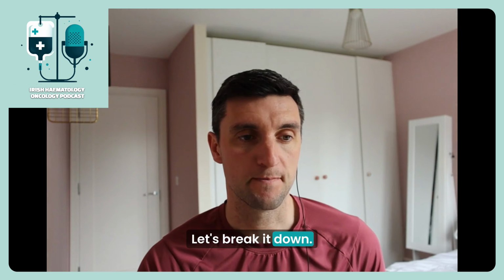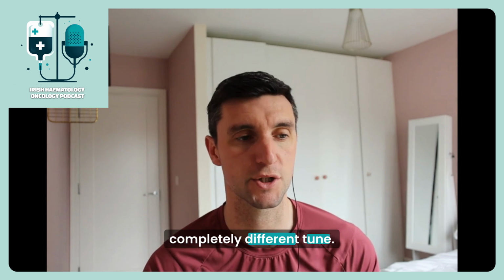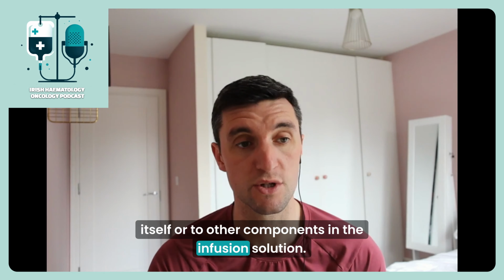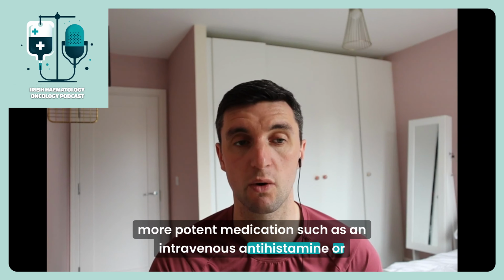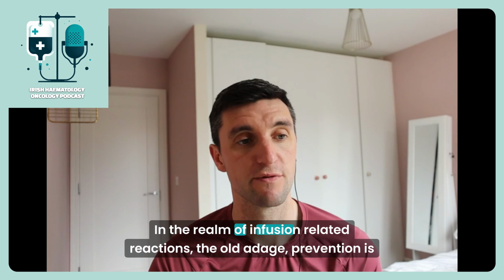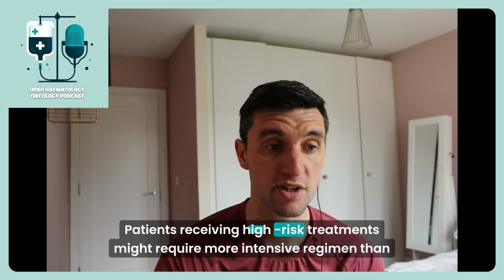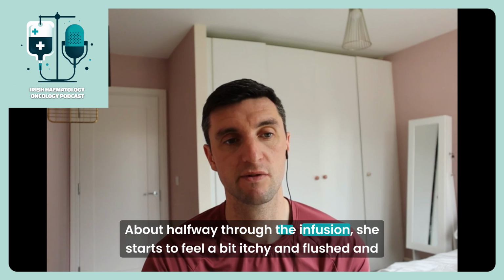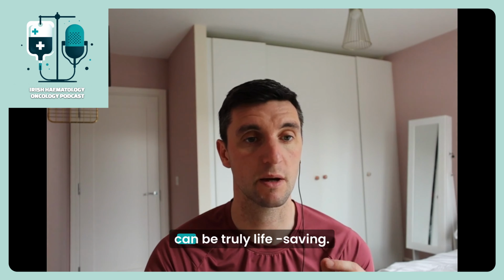Infusion Related Reactions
1. Podcast Description:

Join oncology pharmacist Eoin Tabb as he dives into the world of infusion-related reactions (IRRs). This podcast is a must-listen for all healthcare professionals involved in cancer care. Learn how to identify, grade, and manage IRRs to ensure the safety and comfort of your patients. From mild rashes to severe emergencies, we'll cover it all, providing practical tips and real-life scenarios to enhance your knowledge and confidence.

2. Podcast Show Notes:

  •   What are infusion-related reactions (IRRs)?

  •   Why are IRRs different from typical side effects?

  •   How are IRRs graded using the CTCAE scale?

  •   What are the most common premedications used to prevent IRRs?

  •   How to manage mild and severe IRRs, including the role of an "IRR kit"

  •   Real-life scenarios illustrating the importance of prompt and appropriate intervention

  •   The impact of IRRs on the patient experience and how healthcare professionals can minimise negative effects

References:
  •   National Comprehensive Cancer Network (NCCN) Clinical Practice Guidelines in Oncology (NCCN Guidelines®) for specific cancer types and treatments (available to members at nccn.org)

•  European Society for Medical Oncology (ESMO) Clinical Practice Guidelines for the management of infusion reactions to systemic anticancer therapy